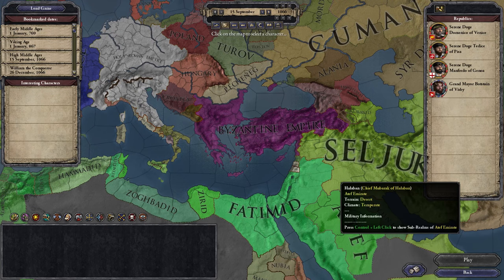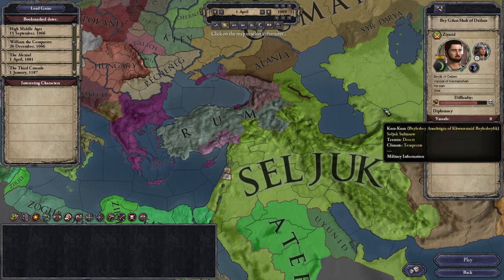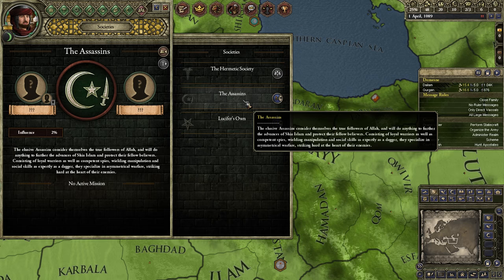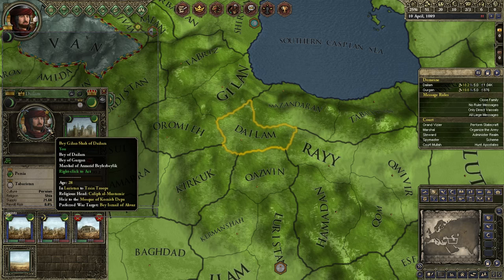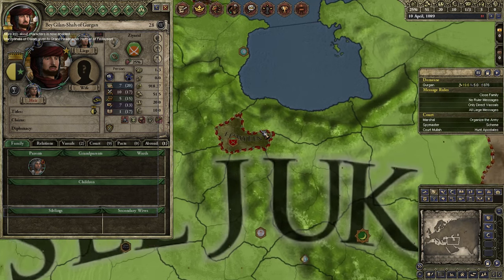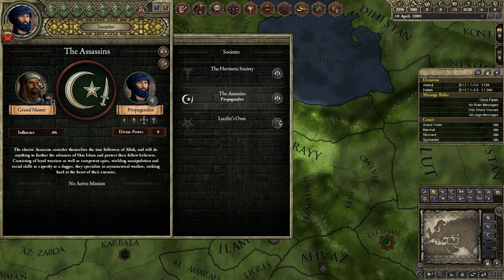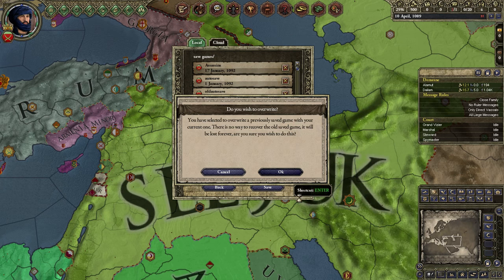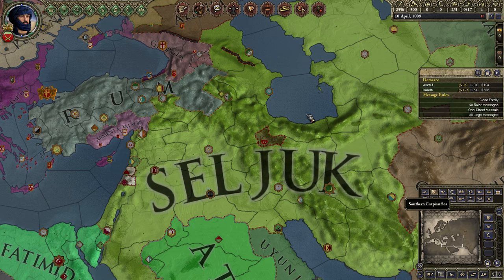How to play as the Hashashin Holy Order? - Crusader Kings 2: Monks & Mystics - Tutorial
In this Crusader Kings 2 tutorial featuring the Monks & Mystics DLC, I explain how to play as the Hashashin holy order.
You can also find a link to my series as the Hashashins below.